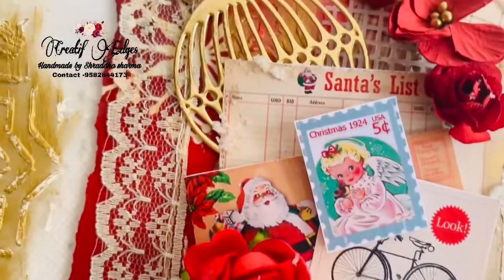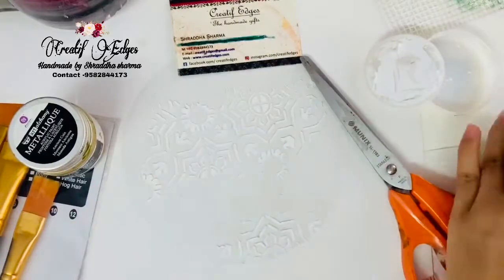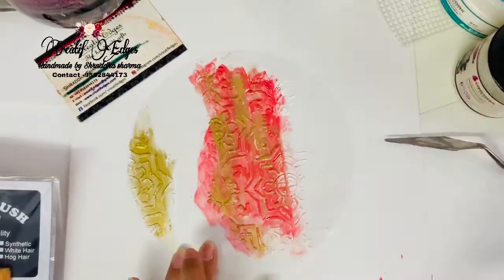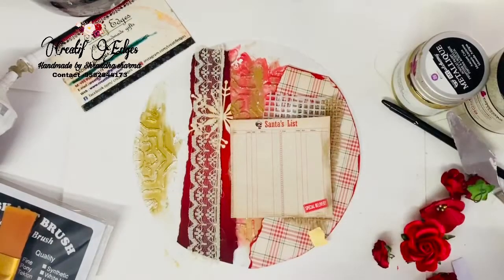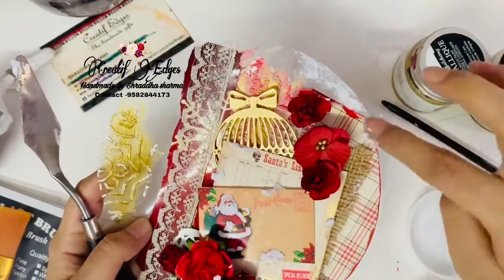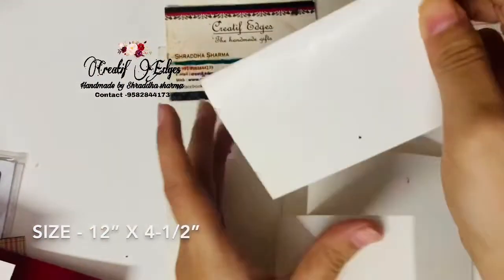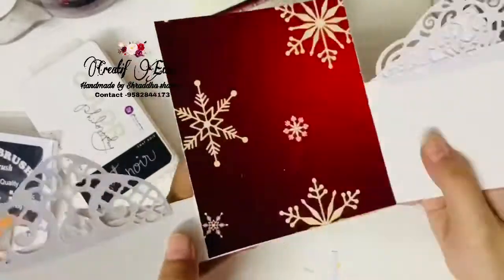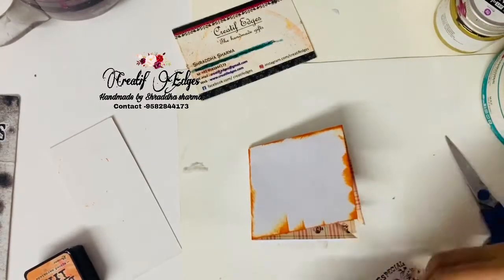DIY CARDS I MIXED MEDIA I DIY HOLIDAY CARDS I DIY CHRISTMAS CARDS I MIXED MEDIA LAYOUT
I invite you to visit the rest of the teams YouTube channels where you will get more ideas and inspiration for this months kit. You can purchase this kit over at Taylormadecards4u Shop